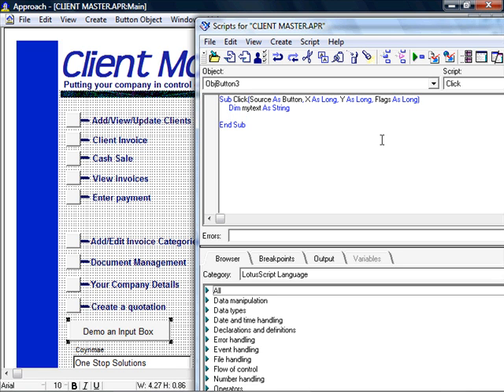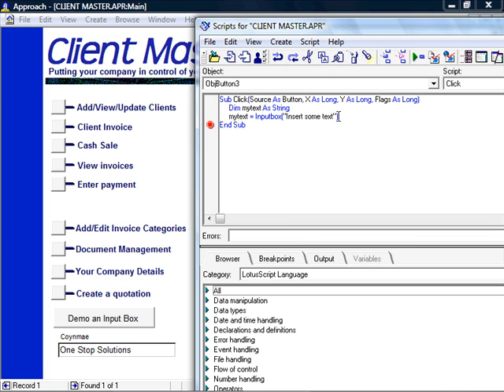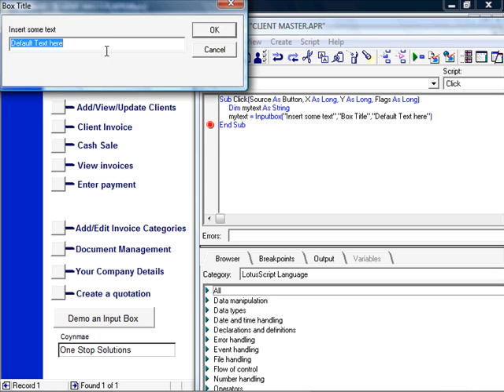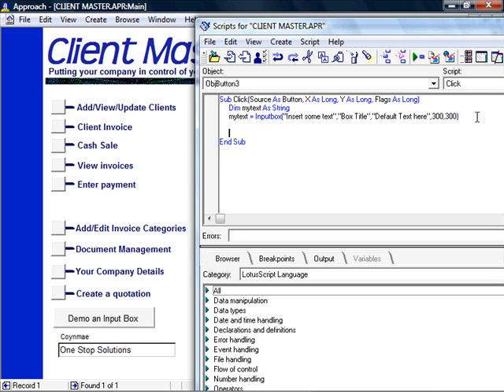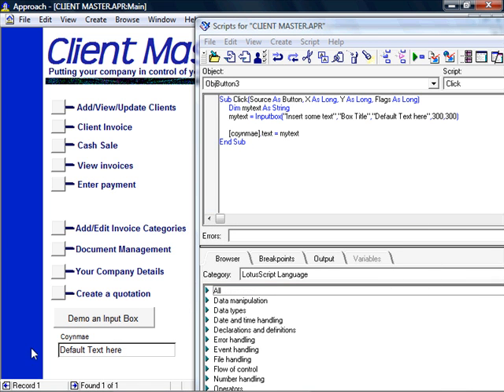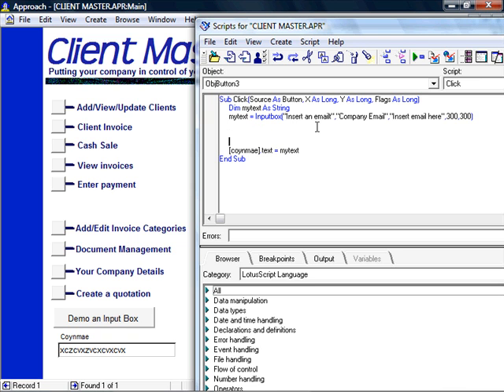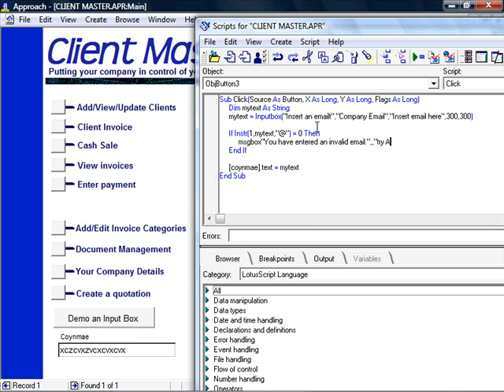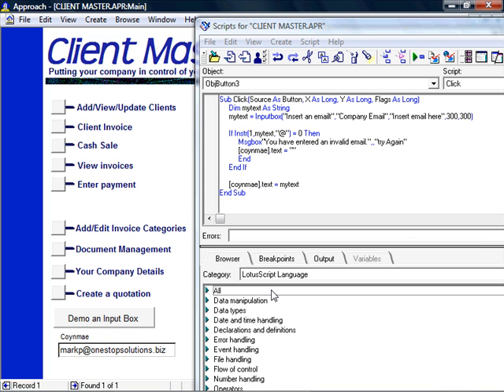An input box with lotus script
Using lotus script to create an input box.